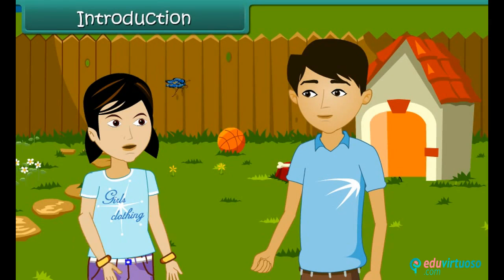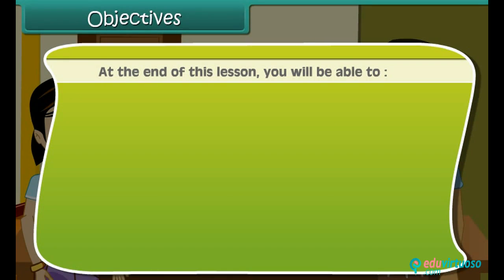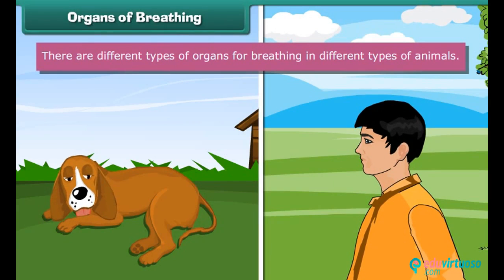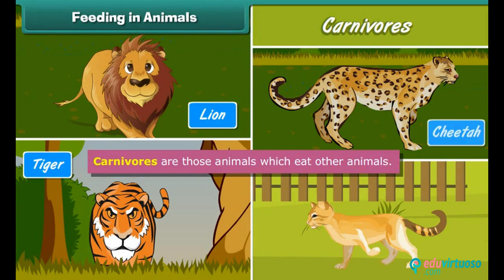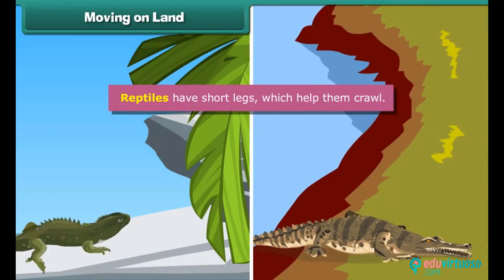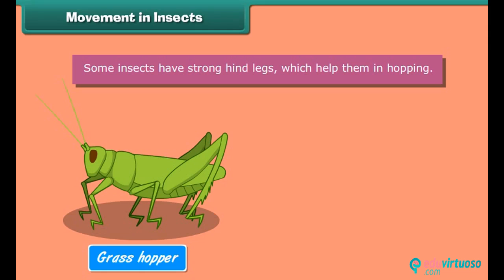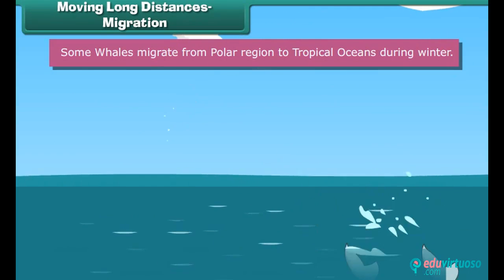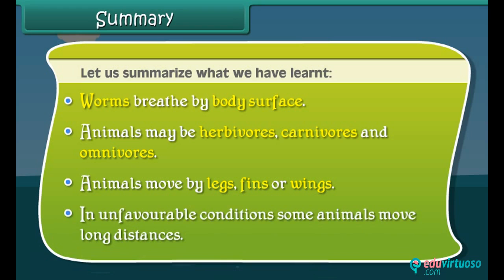Grade 5 | EVS | Animal Life style | Free Tutorial | CBSE | ICSE | State Board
Welcome to our engaging tutorial on Class 5 - EVS - Animal Lifestyles! 🦋🐠 We're diving deep into the fascinating world of animals, exploring how they breathe, move, and eat in different environments. Join us as we unravel the mysteries behind the lifestyle of various creatures, from insects to mammals!

What You'll Learn:
- Understand the basics of animal life
- Different organs for breathing in animals
- Various feeding habits in animals
- Types of movement in animals
- Concepts of migration and adaptation

Key Topics Covered:
- Breathing in Animals: Lungs, Gills, Spiracles, and Skin
- Feeding Habits: Herbivores, Carnivores, Omnivores
- Movement on Land, in Water, and in Air
- Migration: Reasons and Examples of Migrating Animals

For more free resources and to enhance your learning experience, Our platform offers a wealth of educational materials to support your studies!